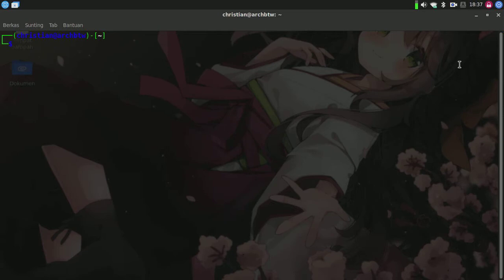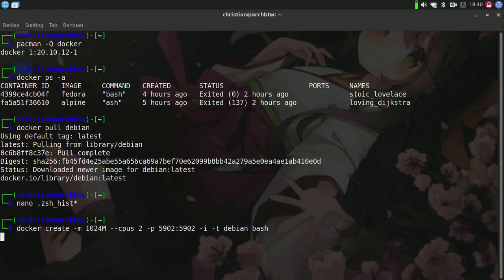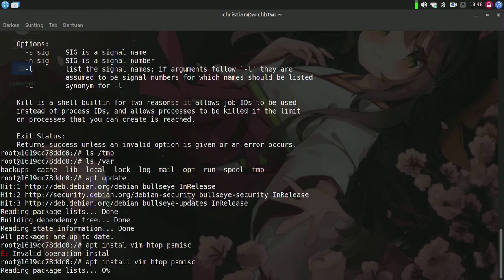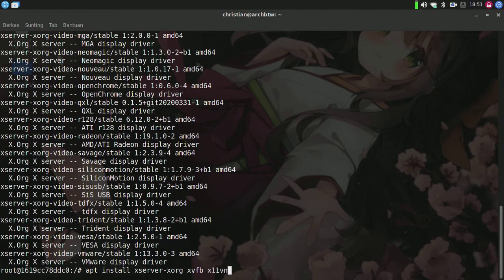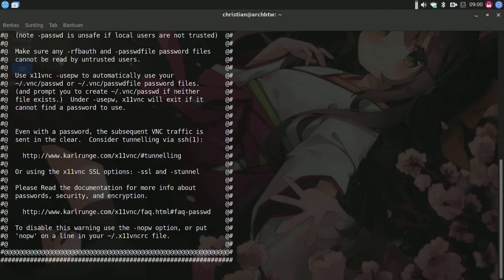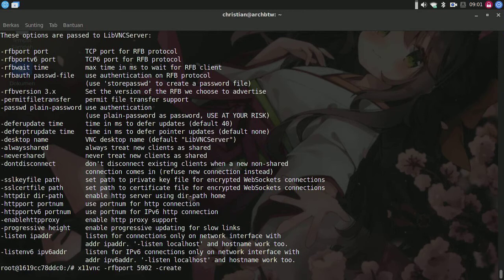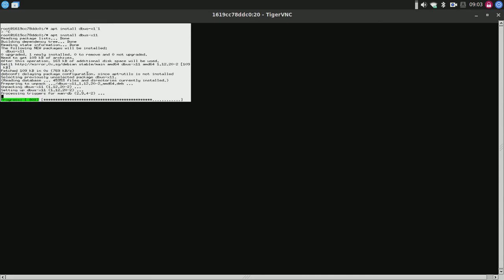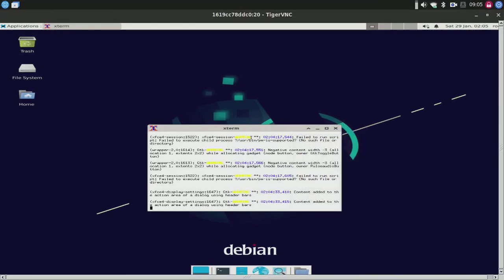Use Docker instead of Virtual Machine to run Linux inside Linux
If you want to know why, using docker is the best way to run Linux in different system than using virtual machine since container is more lightweight than VM. Docker was usually used in servers, but you still can use Docker on Windows and Linux Desktop.

Finding my video was useful and interesting? want to support me? Thanks